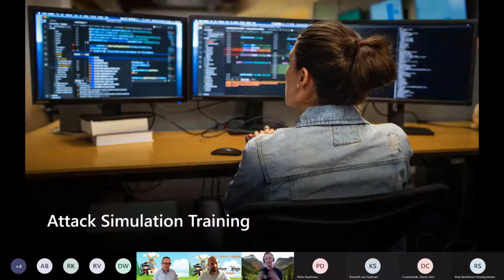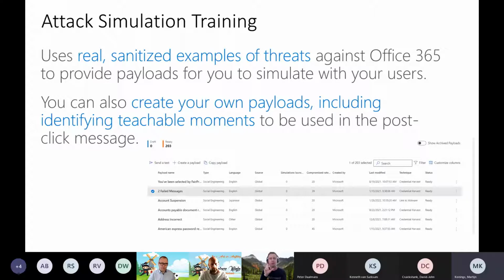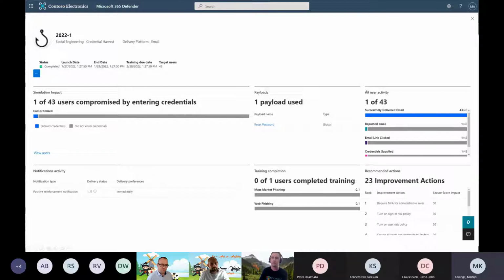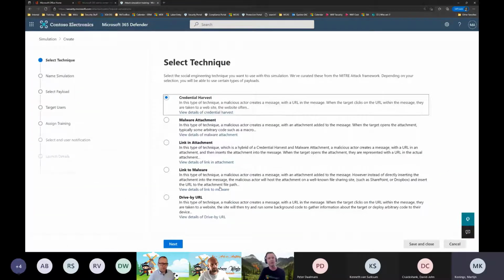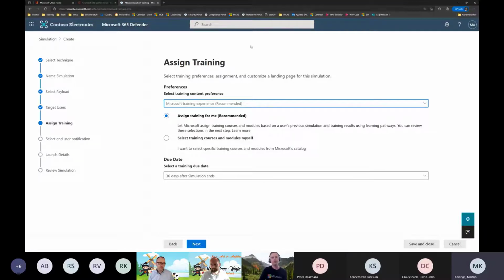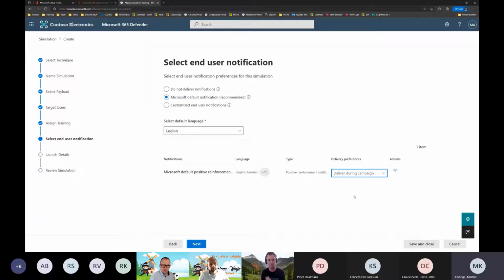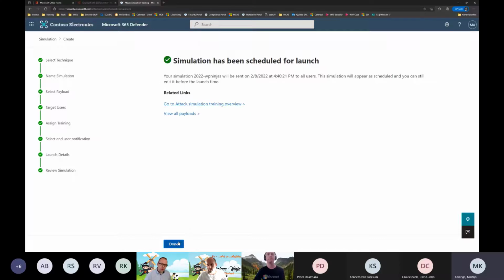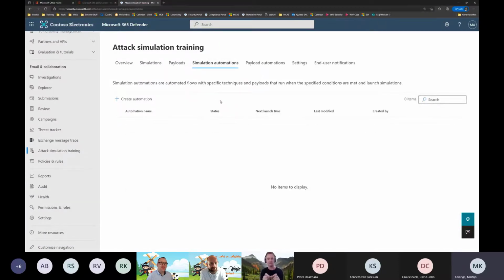WPNinjasNL Live Ask us Anything about Defender for Office - Attack Simulator with Dennis Hogewoning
Ronny de Jong and Frans Oudendorp hosting the twelfth Live Ask us Anything session with Dennis Hogewoning, Customer Engineer and Cyber Security Specialist at Microsoft) about Defender for Office - Attack Simulator.

This session will be everything about Defender for Office - Attack Simulation. What is it and how can we use it? We have a fantastic guest to discuss these and more MDO topics.